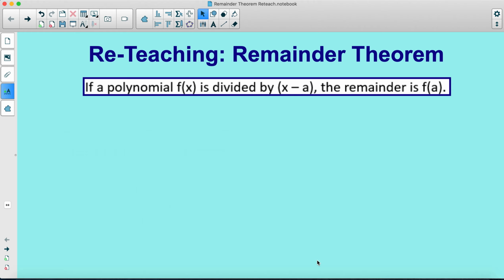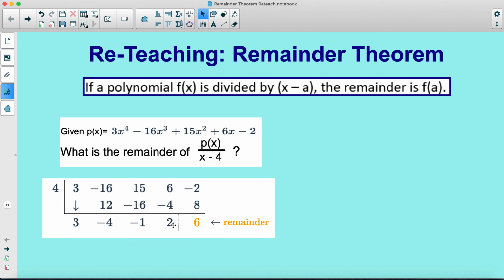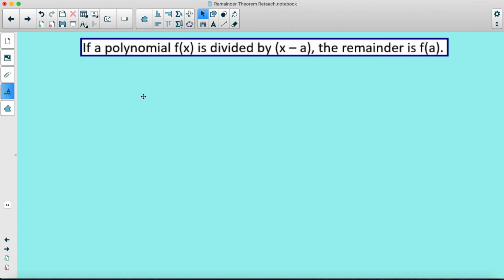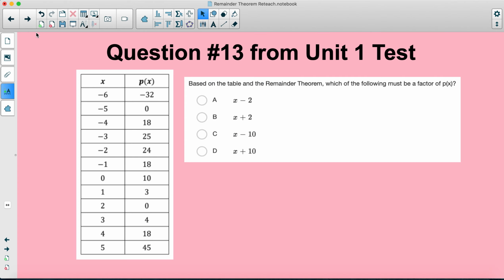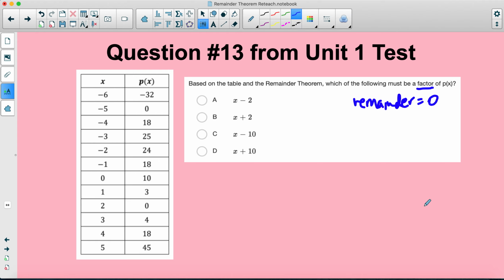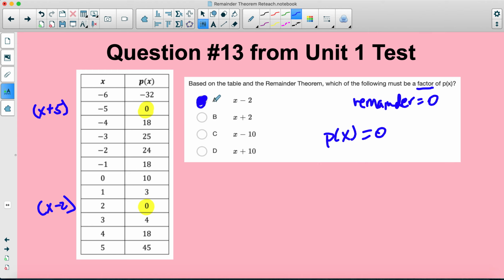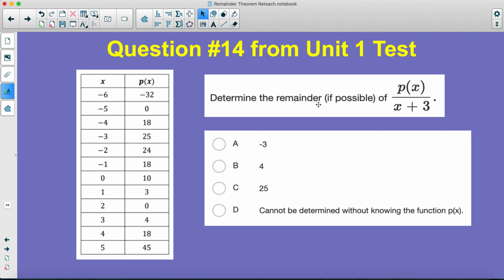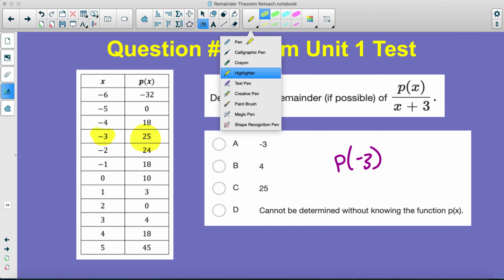Adv.Alg2 Remainder Theorem Reteach